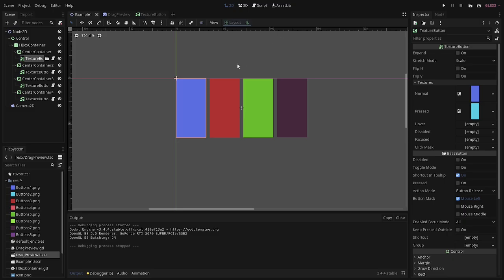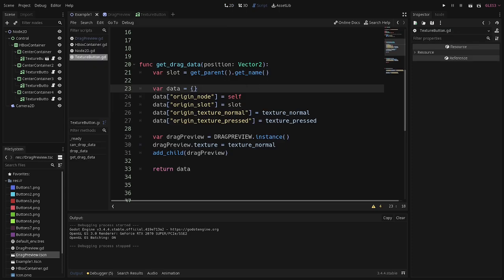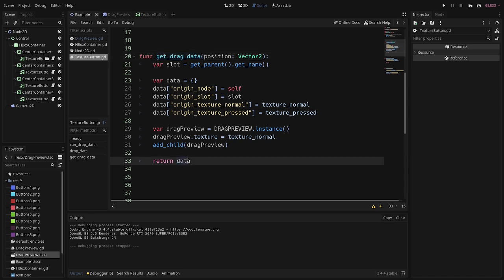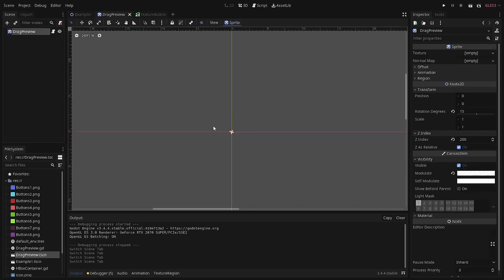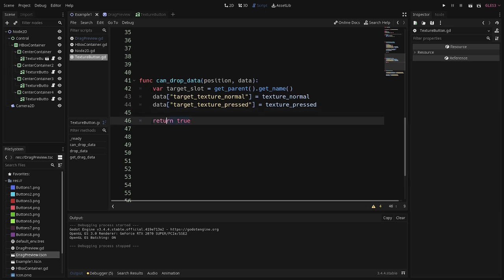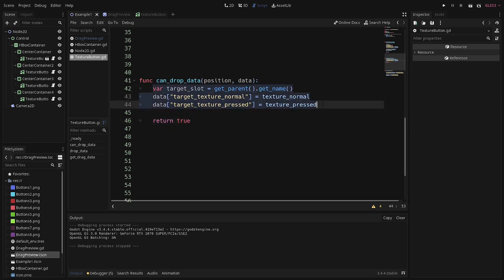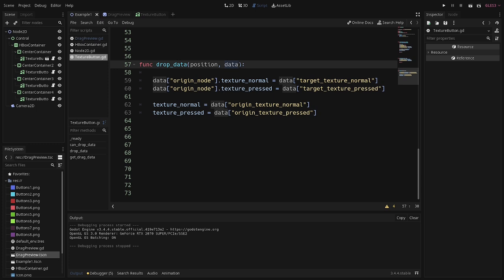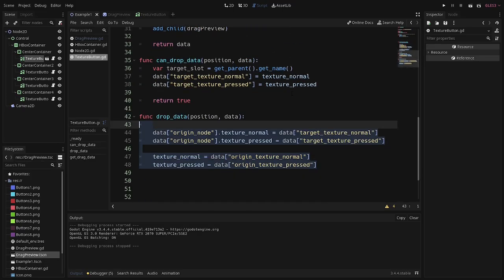How To Drag And Drop In Godot - Basic Level Explanation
I wish someone had explained the build in drag and drop feature in Godot the way I do it here, so I'm sure there are others who would appreciate it explained in this way as well. It's not very specific, but should be the most adaptable explanation. Enjoy!

Time Stamps:
00:00 - Intro
00:35 - How To Visualize Back End Dragging And Dropping
01:06 - The Built In Functions Overview
01:55 - Get Drag Data Function Explanation
02:35 - Drag Preview
03:20 - Can Drop Data Function Explanation
04:28 - Drop Data Function Explanation
05:18 - Recap

Music from Uppbeat:
"I Don't Need Your Love" By Adi Goldstein